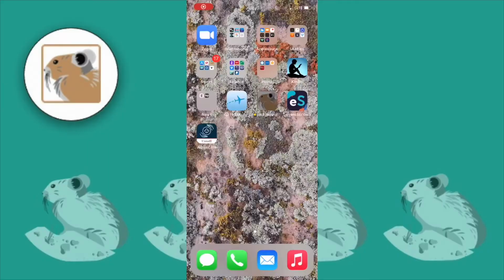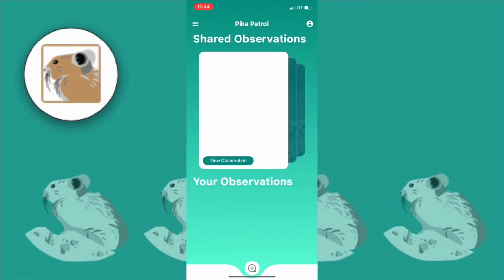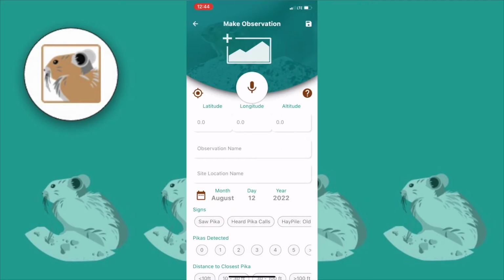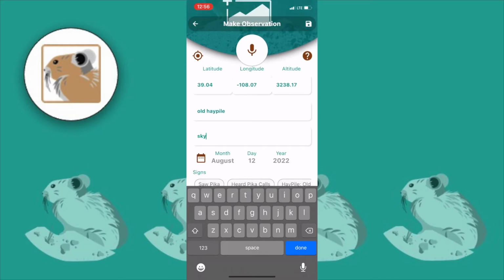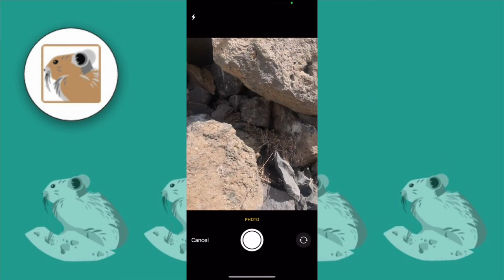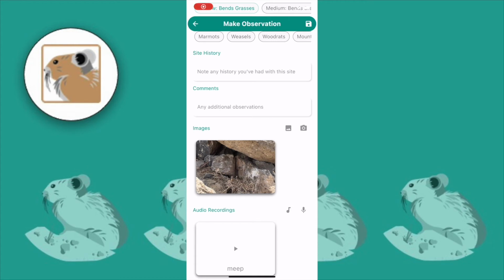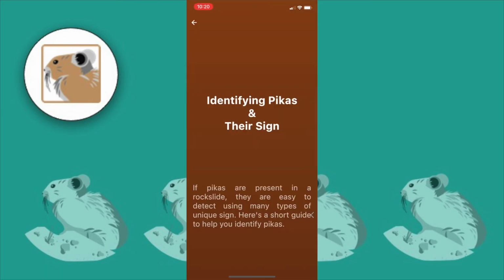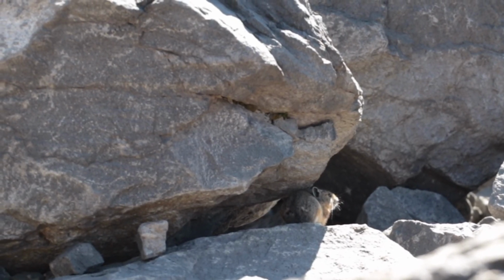Pika Patrol Demo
Learn to use the Pika Patrol App to observe, identify and record American pikas.

Pika Patrol allows you to record observations of American pikas wherever you find them! Even if you’ve never seen a pika before, Pika Patrol will teach you how to identify them by sight, calls, food caches, and scat. By joining our team of community scientists, you will help researchers understand how pikas are coping with climate change.  This is important information as we work to figure out how to best protect pikas and their habitat.  Pika Patrol is part of the Colorado Pika Project, a joint initiative by Rocky Mountain Wild and Denver Zoo.